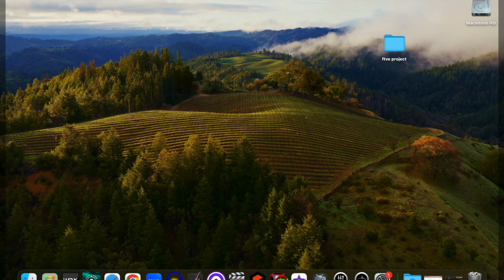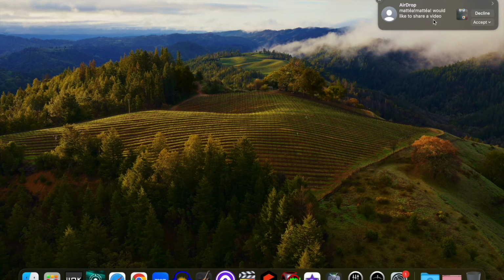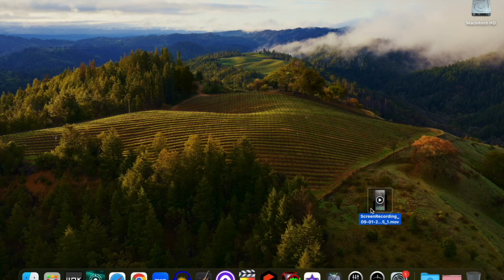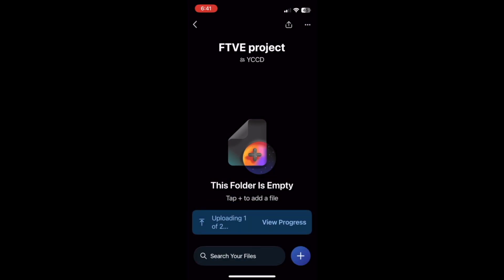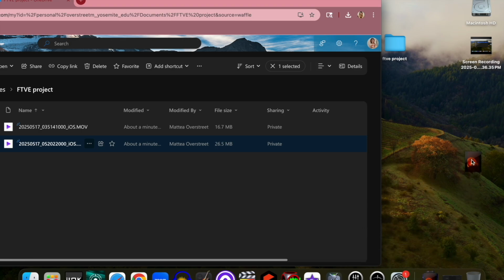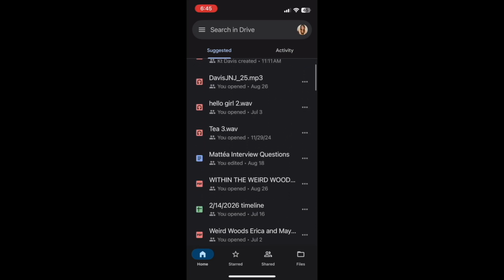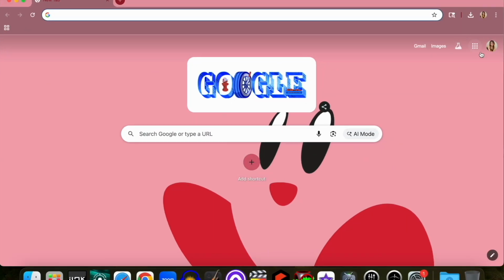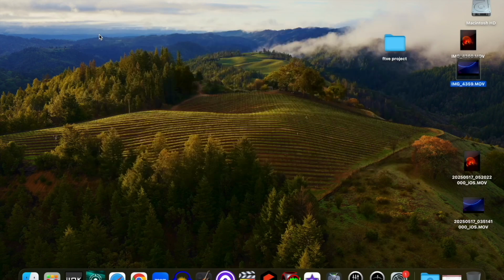FTVE_File Transfer using Airdrop, OneDrive, and Google Drive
0:00 Airdrop
1:19 One Drive
2:45 Google Drive